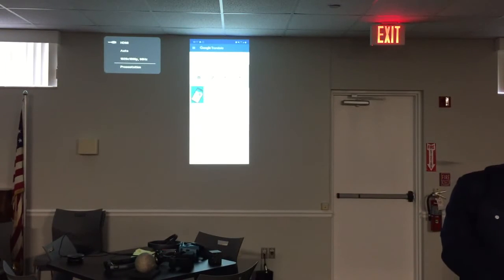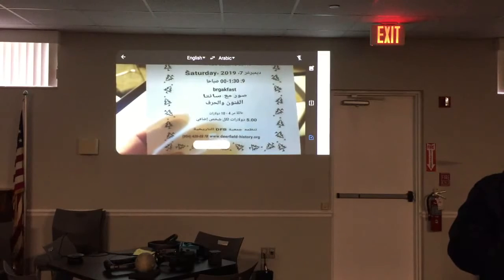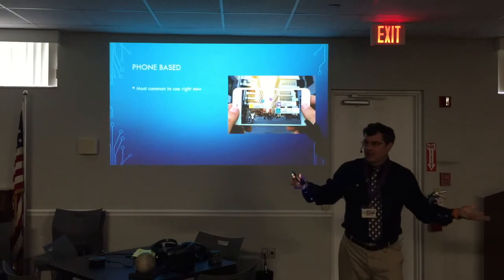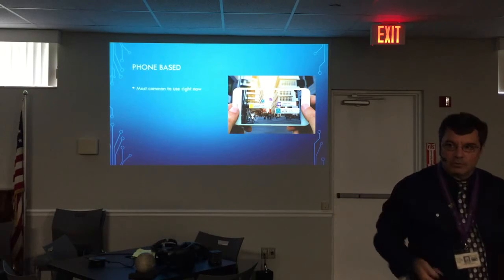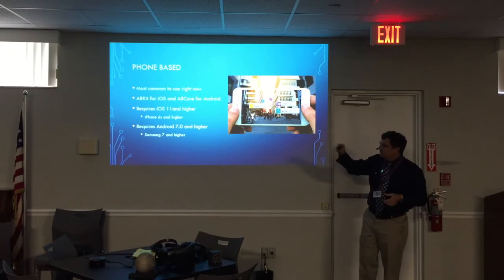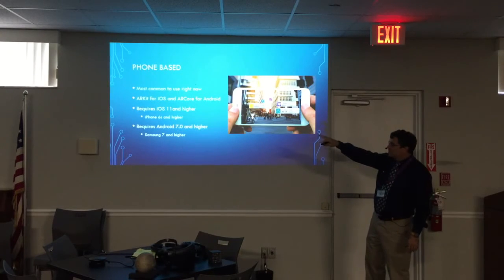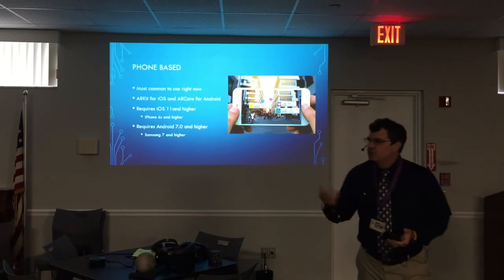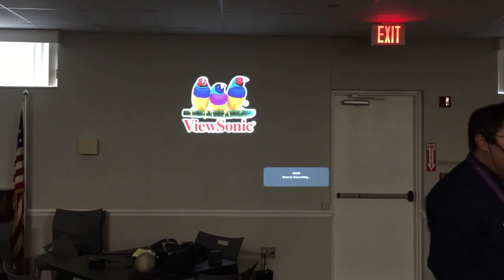Bob A-AR-12619-1 of 2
Bob Anstett gives a presentation on Augmented Reality (AR) featuring live demonstrations with audience members wearing AR devices. 1 of 2